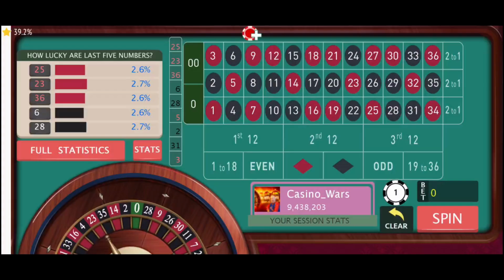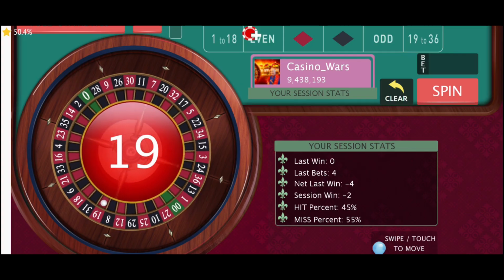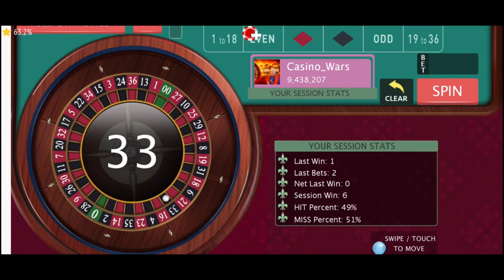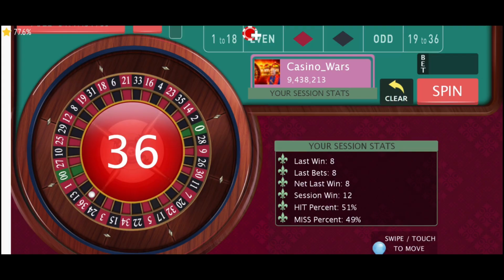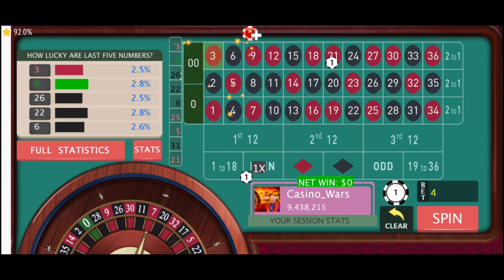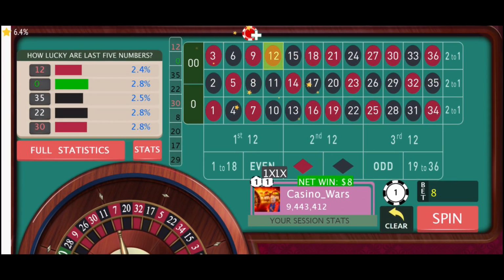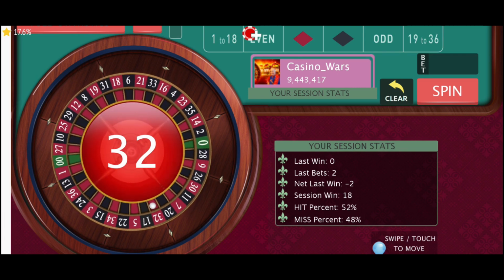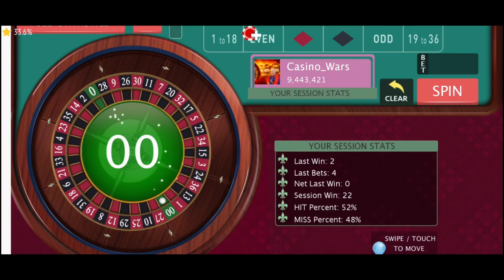Martingale on 1-18 and Even Bet Roulette Strategy | Comp Beast 🎰 High Risk High Reward!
What’s up roulette players!
Welcome back to Casino Wars, where every day we break down real roulette strategies that you can test, track, and tweak for smarter play at the Roulette tables.

I’m your host Lenny, and if you love seeing new ways to take on the roulette wheel, you’re in the right place.

And hey — if you have a roulette Strategy or betting idea you'd like me to showcase here on the channel, send it to:

I’d love to feature it in an upcoming video.

⚠️ Responsible Play

This video is for education and entertainment.
Always gamble responsibly.
Never chase losses.
Know your walkaway number.

🔥 Watch me put the Martingale system to the test on Roulette, betting on 1–18 and Even — a bold, high-risk, high-reward combo!
This strategy can build comps fast and rack up casino points while chasing big wins. 💰

In this video, I’ll show you how the Martingale progression performs under pressure — doubling after every loss until we hit a win.
👉 Perfect for players who love action, adrenaline, and smart recovery play.

🎯 System Used: Martingale on 1–18 and Even
💸 Goal: Fast recovery, comp accumulation, and big payouts
⚠️ Risk Level: HIGH – Play smart, use limits

Got a strategy you want tested?

🎰 Casino Wars — Win MORE, Lose LESS using Discipline

🎰 Related Roulette Strategy Videos:

Street Betting Roulette Strategies
Roulette Recovery Systems
Progression Roulette Layouts
American Roulette Strategy Tests
Bankroll Discipline Roulette Sessions

No guaranteed winning system exists in roulette.
Always gamble responsibly. Set limits and never chase losses.

🎯 Why Discipline Matters (Must-Watch Video)